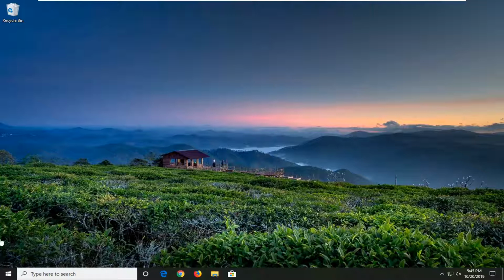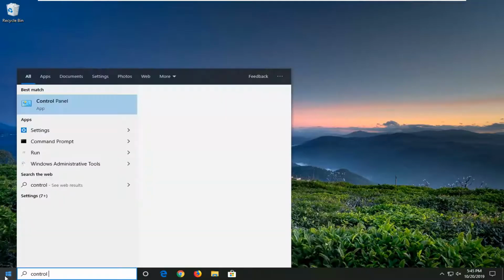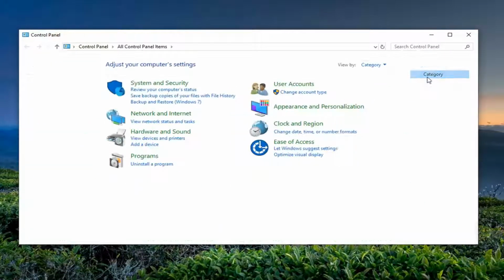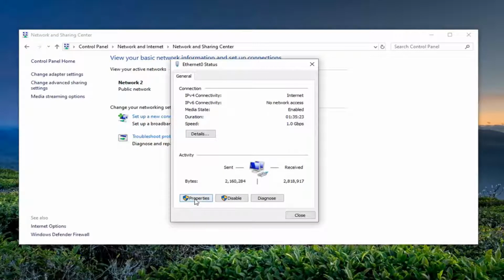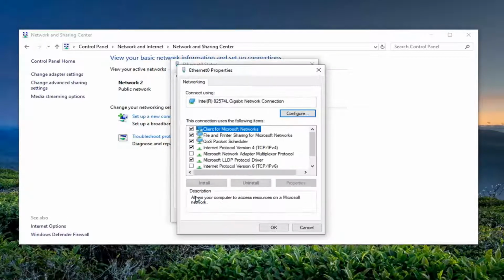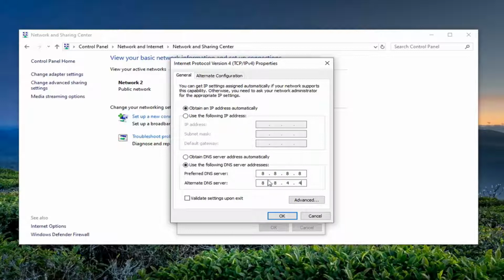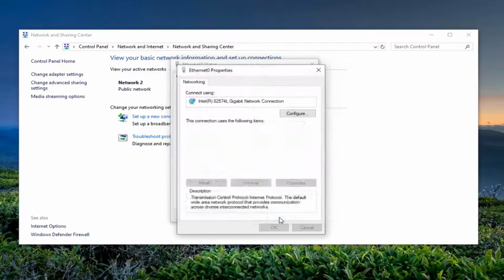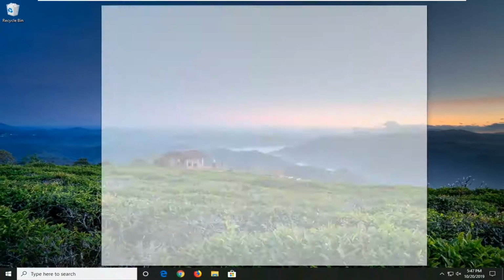Google Chrome Can’t Open Webpages [Fixed]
Issues related to Google Chrome and Web pages that won't load can be caused by problems with your Internet connection or with the browser itself. Determine the cause of the problem before starting to tackle it. Minimize the time you spent troubleshooting, and get your company workflow running smoothly again as quickly as possible.

Issues addressed in this tutorial:
webpage not available in chrome
webpage not available problem chrome
how to fix webpage not available google chrome
this webpage is not available google chrome windows 10
the webpage is not available chrome
this webpage is not available google chrome windows 11
websites not working on chrome
this webpage is not available chrome windows 11
google chrome webpage not available

Is Google Chrome not loading pages properly on your Windows PC? Well, you are not alone, and in today’s tutorial, we’ll show you how to resolve this problem.